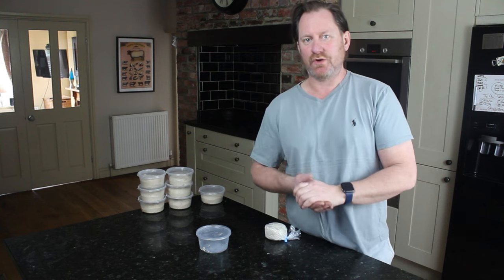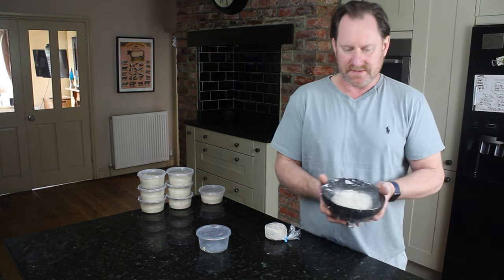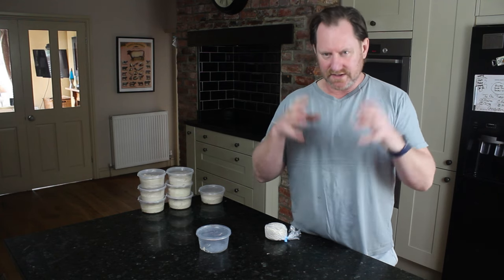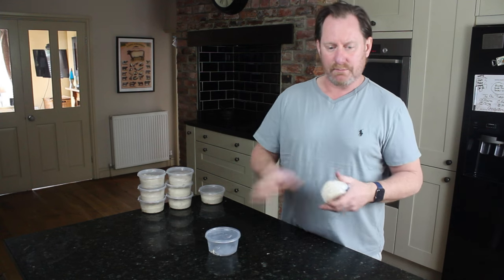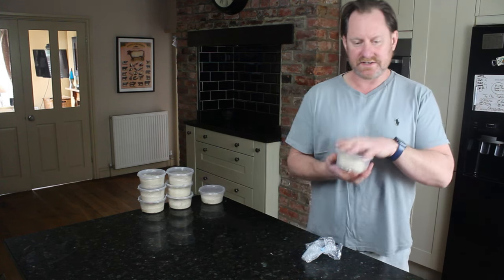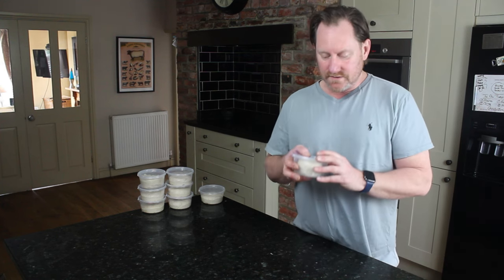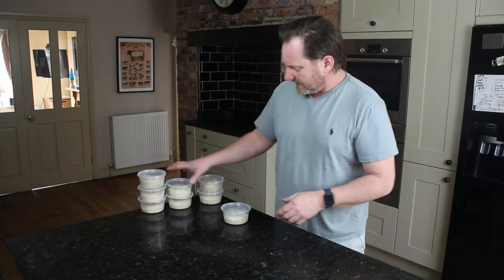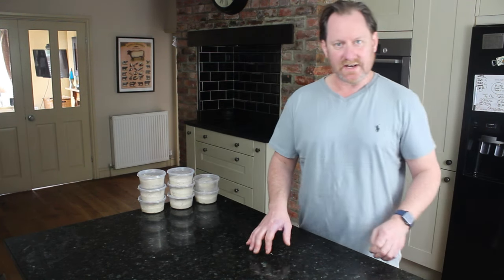Proofing containers - an essential tool in your pizza arsenal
Perfect for storage. Reusable and inexpensive, Great Balls of Flour proofing containers are ideal for resting and proofing your dough balls until you want to bake them and stop them from drying out.

They're also multi-use and can be used to store loads of different foods.

Microwave safe.